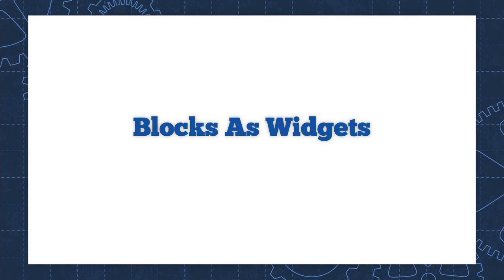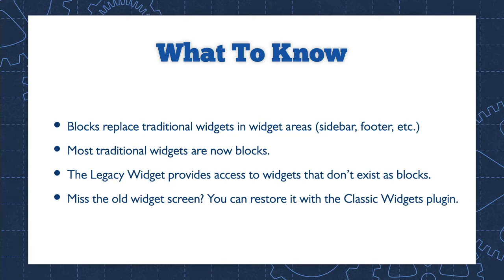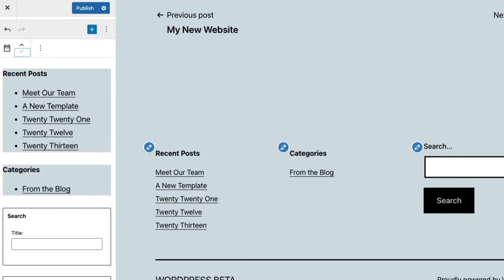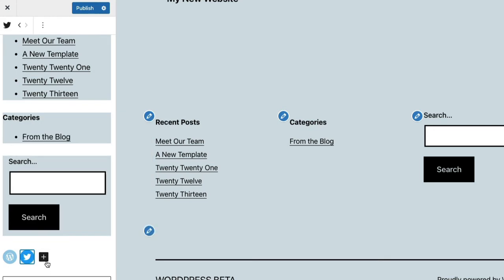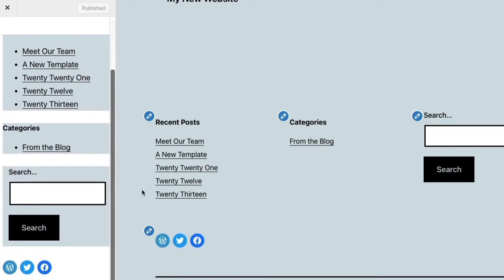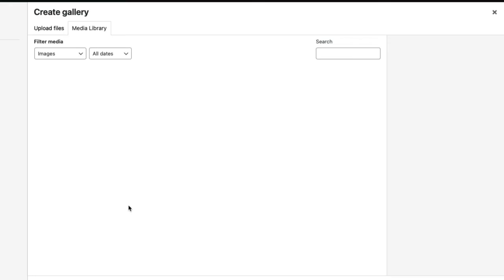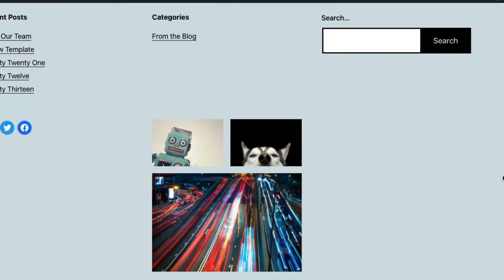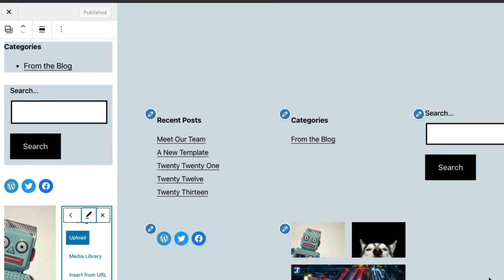The All New WordPress Block Widgets (Gutenberg)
WordPress widgets are now Gutenberg blocks. Learn two ways to access the block widgets in WordPress.